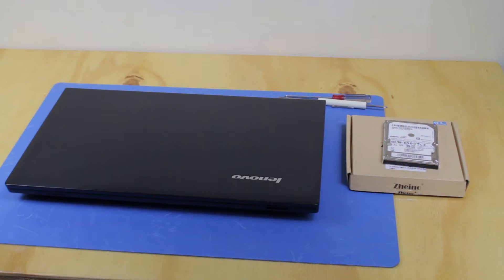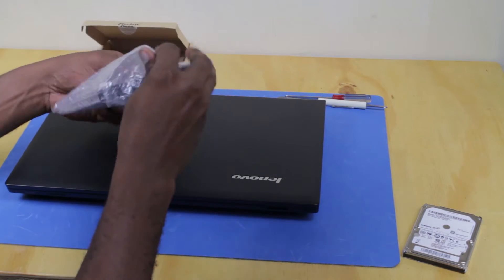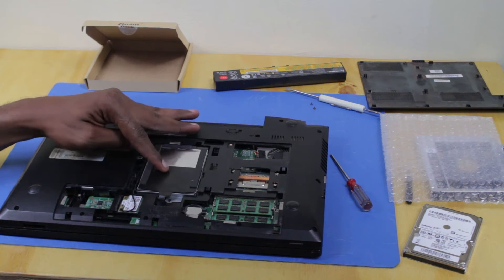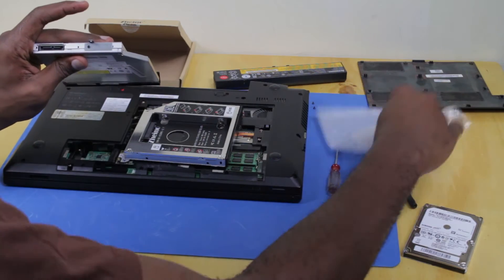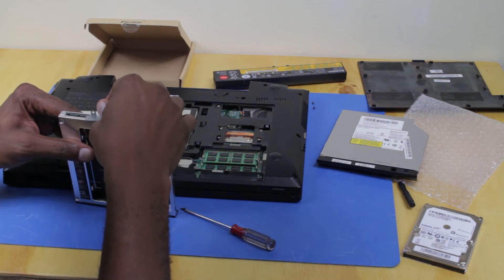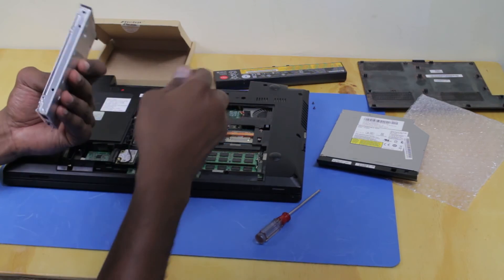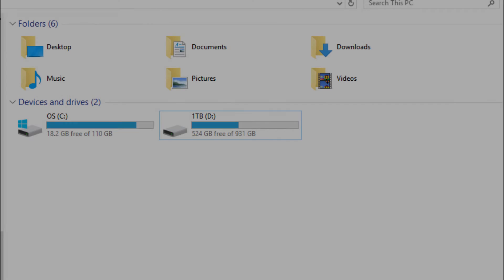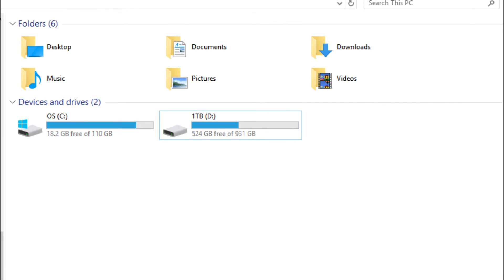Lenovo B590 laptop hard drive upgrade (2 x Hard drives)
In this video, I will show you how I installed a second hard drive in my Lenovo B590 laptop. This upgrade will allow you to increase your laptop's storage capacity. It is also beneficial if you have a low capacity SSD installed in your laptop.

Item:
Hard Disk Drive Caddy Case Adapter for Universal Laptop DVD-ROM Optical Bay
Small screwdriver